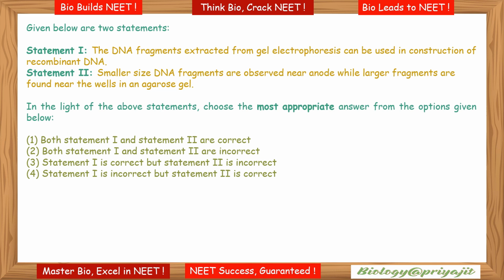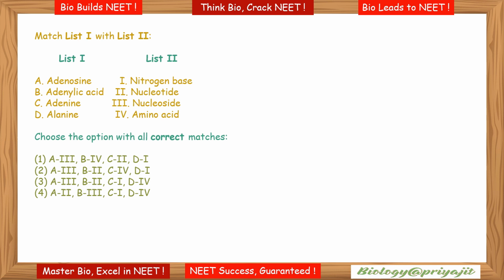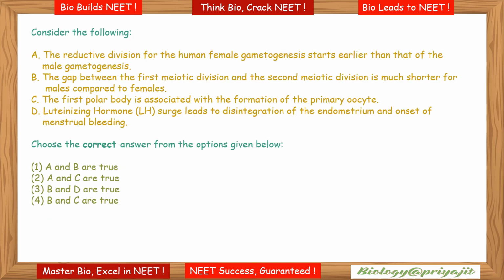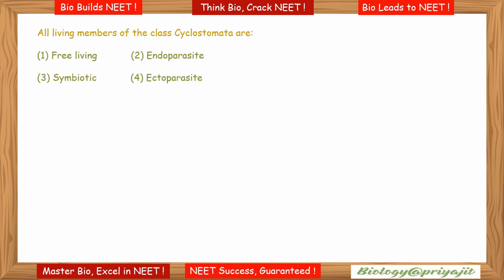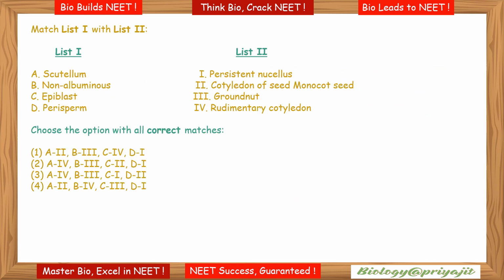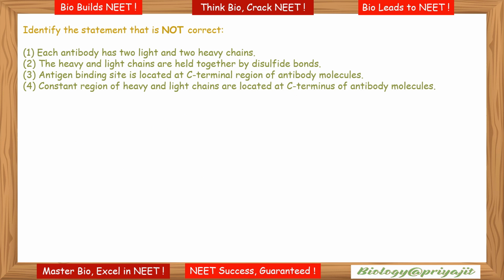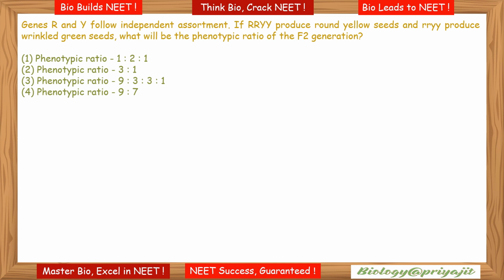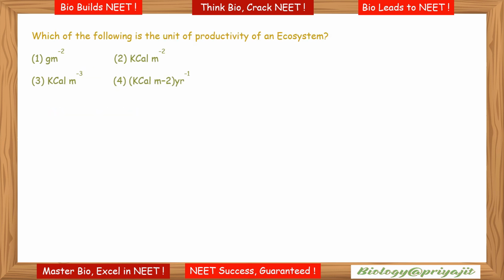NEET 2025 Biology Solved | Part 4 | Must-Watch for Top Rank!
🌟 Unlock Your NEET Success with Our Biology Masterclass! 🌟
Welcome to Part 4 of "NEET 2025 Biology Solved!" 🚀 Whether you're dreaming of that top rank or aiming to break your personal best, this video is a MUST-WATCH for every NEET aspirant. Dive deep into expert explanations, crucial concepts, and insightful problem-solving techniques that will hack your study routine and make Biology a breeze! 🧬✨
Attention NEET Aspirants! Get ready to conquer your biology preparation with our in-depth analysis of the most critical topics for NEET 2025! In this first part of our series, we unravel complex concepts, illuminating the biology syllabus like never before. With expert explanations, clever mnemonics, and solved questions, this video is designed to pave your way to TOP RANKS! 🏆 Don’t drop your aspirations; solidify your NEET strategy today. 🔔
🎉📚 *Unlock Your NEET Potential!* Dive into our *NEET 2025 Biology Solved | Part 4* video, specially designed for aspiring top-ranked students. 🏅 This essential resource features step-by-step solutions to critical biology concepts tailored to NEET syllabus. 🚀 Whether you're mastering plant biology or human anatomy, we've got you covered with expert tips and invaluable techniques to boost your retention and understanding! 🌿🩺
Don’t just prepare; excel! 🔍 Join thousands of fellow students as we navigate through complex topics and answer those tricky questions. ✨